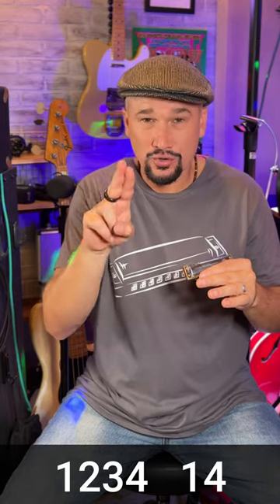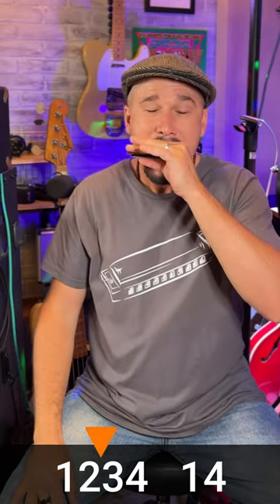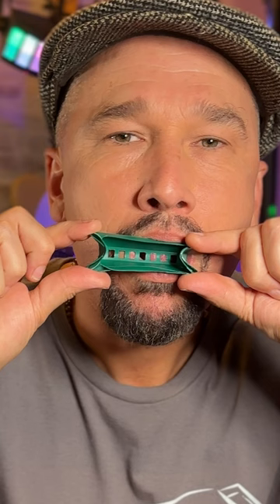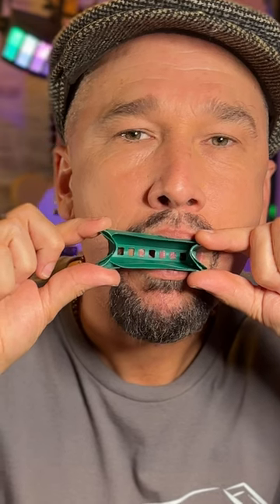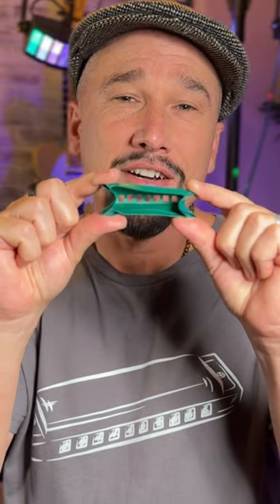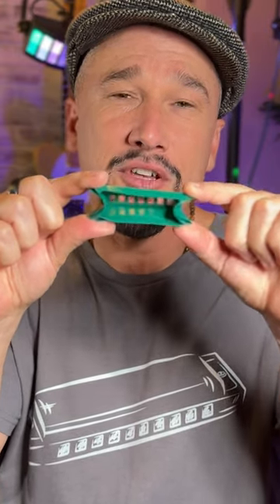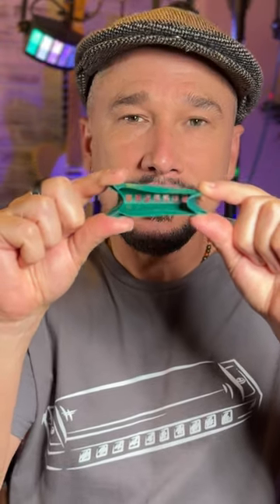Splits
Get HUGE Harmonica Sounds with “Splits”
When I first learned this technique I was SO EXCITED about the BIG sound, and today still I use this technique ALL THE TIME.

The technique used to play 2 holes that are NOT next to each other at the same time.

This is achieved by using the tongue to block the holes in between the 2 holes being played.

Of all the splits available, by far Split-4’s are the most commonly played splits, and they are often referred to as “Octaves” because many (though not all) of the split-4’s produce the interval of an octave.

A Split-4 means your mouth is covering 4 holes, your tongue is blocking the 2 holes in the middle.

By contrast, a Split-3 your tongue would only be blocking 1 hole.
And a Split-5 your tongue would be blocking 3 holes.
A Split-6, the tongue blocks 4 holes, and so on, covering as many holes as the width of your mouth will allow.

(Side-Note: I perceive these kinds of splits to be incredibly underutilized in the world of harmonica, and represent an exciting area for exploration and growth of the instrument.)

Check out this video. This is a HUGE SOUND 🔊 that adds a POWERFUL tool to your sonic tool-belt, and It’s incredibly useful for:

Bluesifying your playing
Building intensity / creating climax in a solo
Backing up another soloist in a jump chorus horn section style
Playing a nice fat sound implying the V Chord in 2nd position blues

And that’s just to name a FEW of the reasons. 👆🏼 I go through all of this stuff in my Beginner to Boss course in Module 5, by the way. (ins photo)

How do you do it? 🤷

The easiest place to learn to do your first split-4 is on holes 1 and 4 (because there are no holes on the left of hole 1.)

First (emoji) play the whole chord.
Second (emoji) cover holes 2 and 3 with your tongue so you’re just playing 14 and -14.

I learned using the tip of my tongue, but a more ideal technique is to point the tongue down so that the tip of it is protruding just below the bottom of the hole. The tongue is FASCINATING and can move in a million different ways. So just PLAY with this.

Here’s a video showing it.

If you’re struggling, here’s a couple more tips/resources:

Cover the holes with tape to help you get the sound in your ears.
Buy one of Joe Filisko’s Tongue Blocking Trainers, or make your own so you can literally see what’s going on.